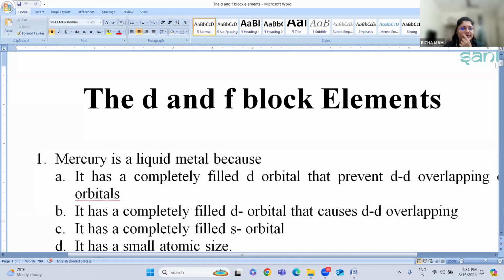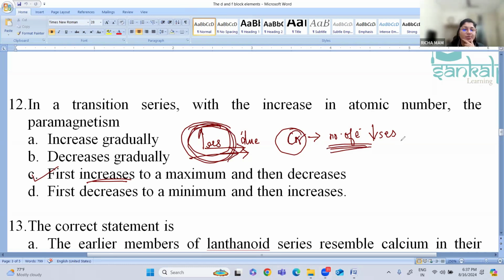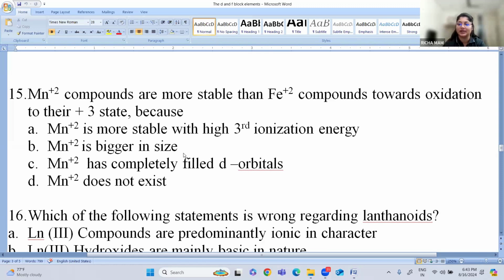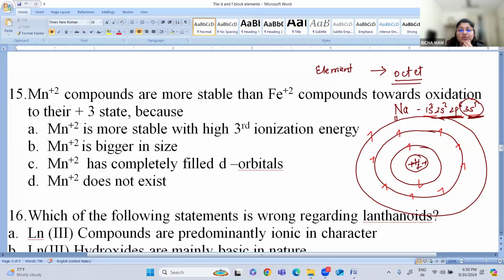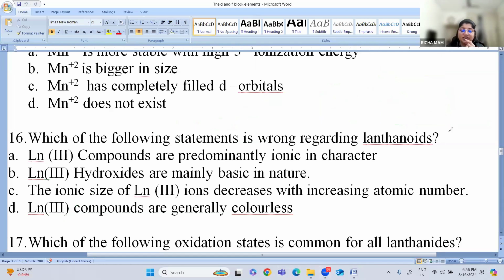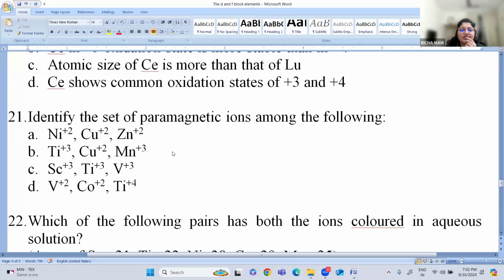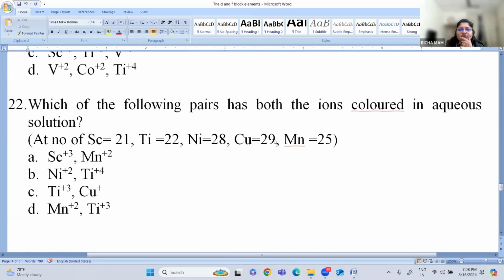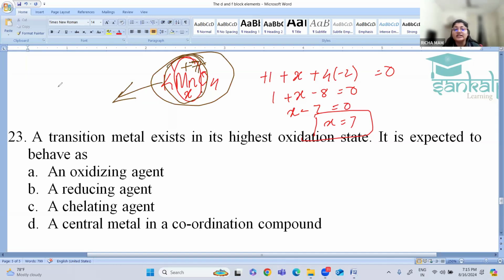D and F block elements - Chemistry - Session 8